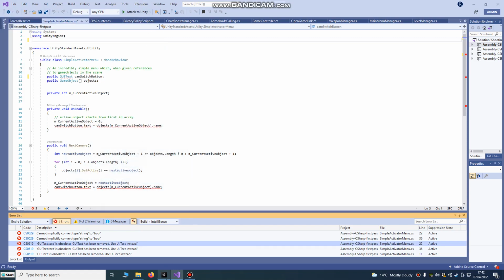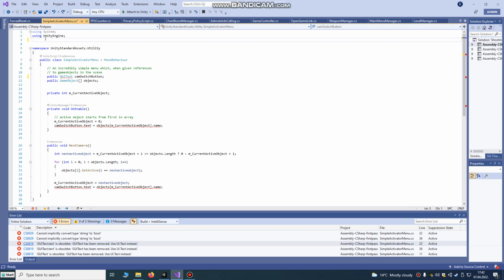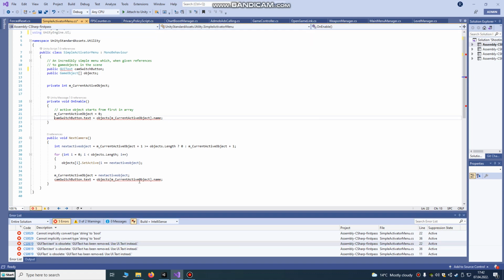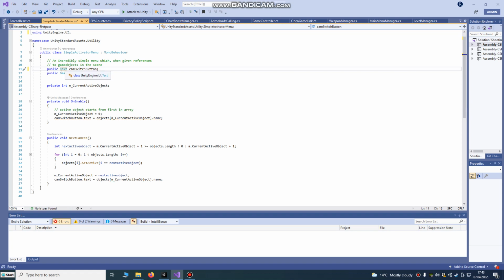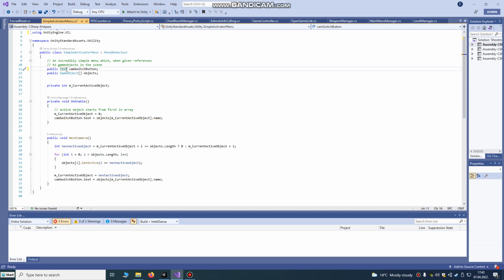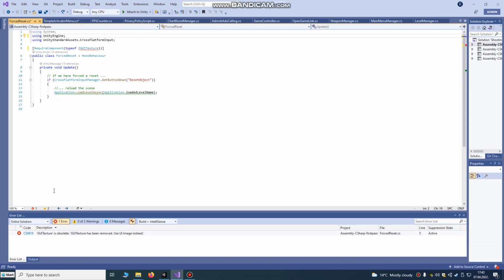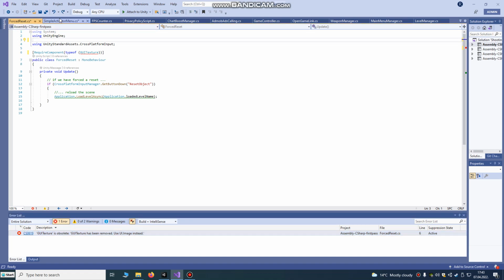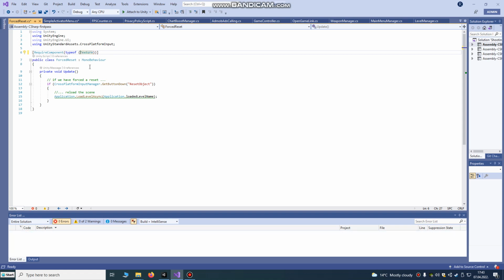Unity Error Fix: 'GUIText.text' is obsolete: 'GUIText has been removed. Use UI.Text instead.'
In this video i will show you solution of Unity Error: GUIText.text' is obsolete: 'GUIText has been removed. Use UI.Text instead.'